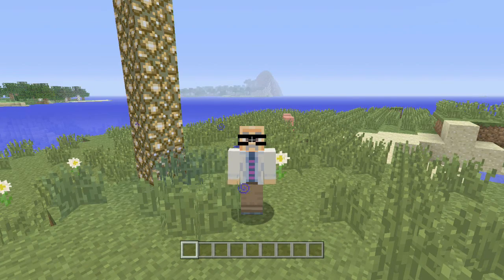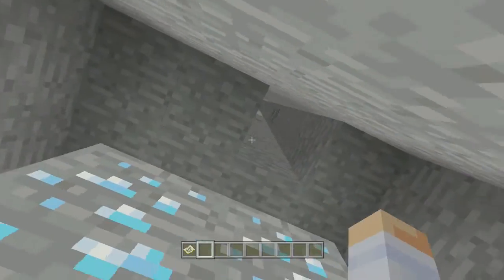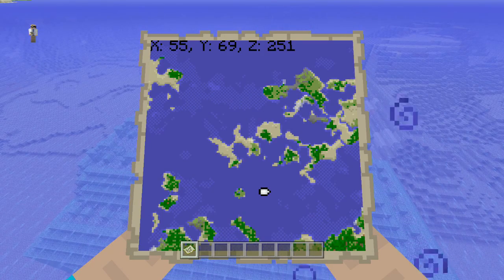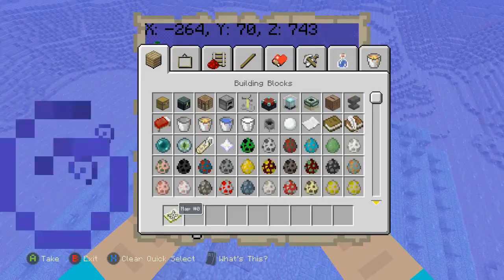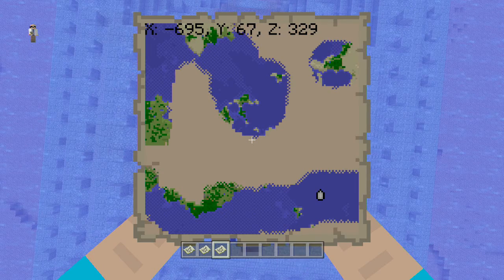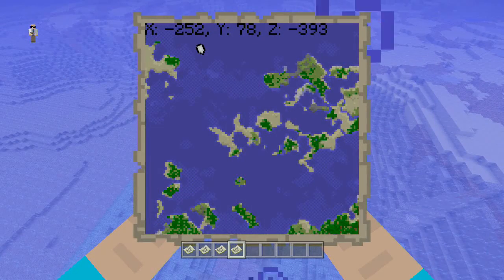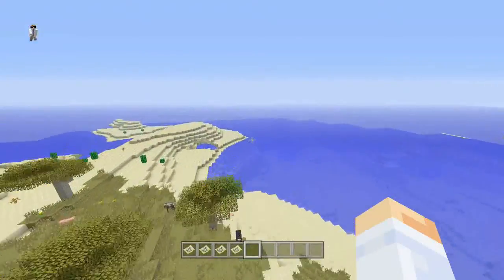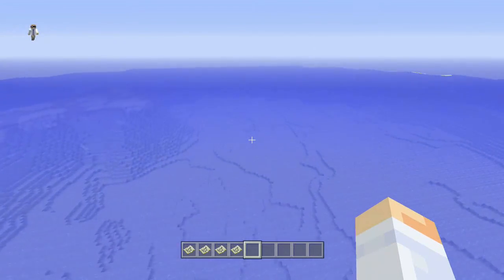4 Guardian Temples | Seed Showcase | TU31 | Minecraft Xbox One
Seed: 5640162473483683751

Diamonds at Spawn: X: -62  Y:12  Z:259

Ocean Monument #1: X:85  Y:62  Z:247

Ocean Monument #2: X: -265  Y:62  Z:745

Ocean Monument #3: X:-265  Y:62  Z:-408

Ocean Monument #4: X:-698  Y:62  Z:326

Ice Spike Biome: X:-377  Y:86  Z:792

Mega Taiga: X:381  Y:72  Z:448

Birch Forest: X:-246  Y:73  Z:955

Jungle: X:-95  Y:66  Z:1039

Roofed Forest: X:249  Y:71  Z:1134

Savanna: X:310  Y:75  Z:806

Mega Taiga: X:1289  Y:74  Z:157